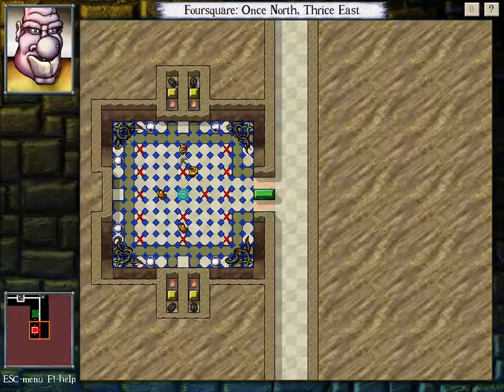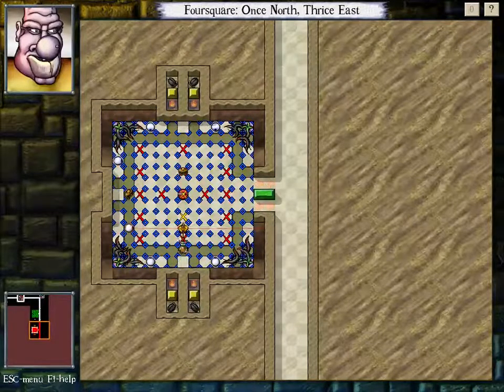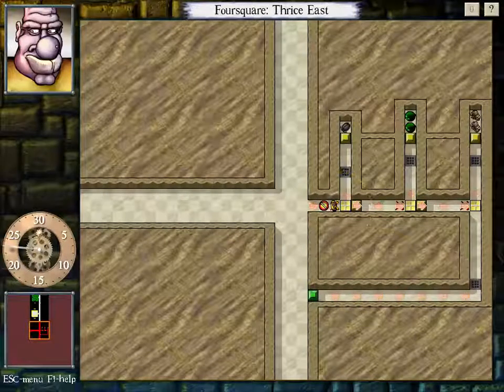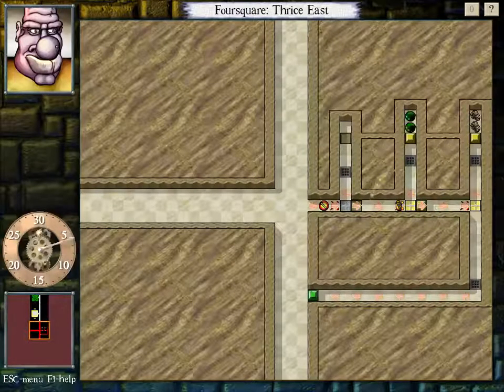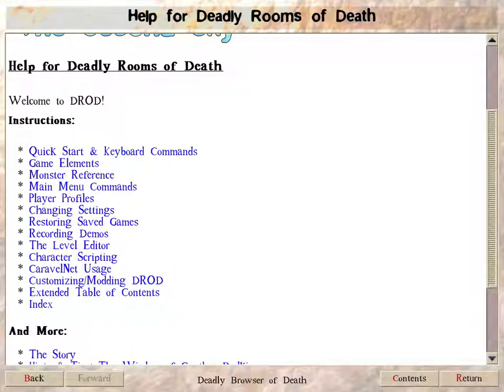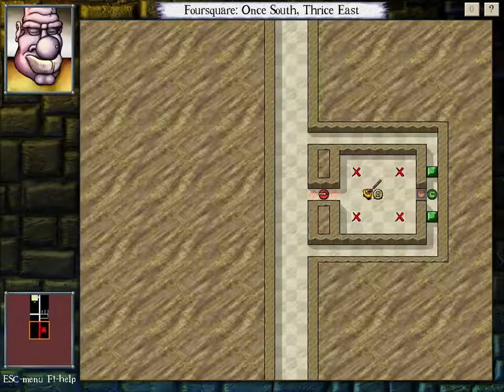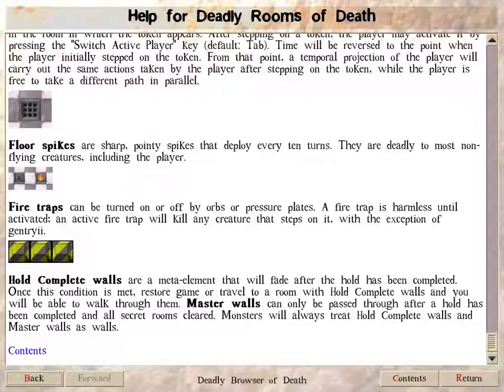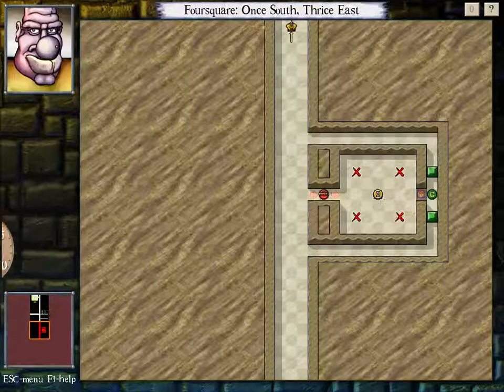Let's Play DROD: Foursquare, Part 2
Wafflem encounters temporal tokens and some new weapons for the very first time and familiarizes himself with them. He also struggles with gel that switches to tar, then to mud, then to gel, to tar, to mud, and the cycle goes on. Some rooms are harder for him to solve than he thought, but is sure he will eventually beat them.